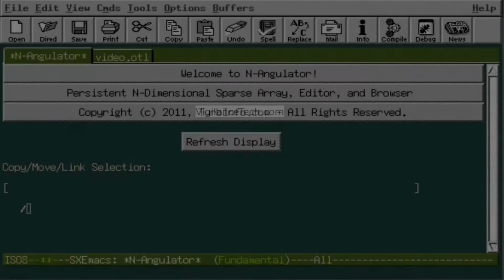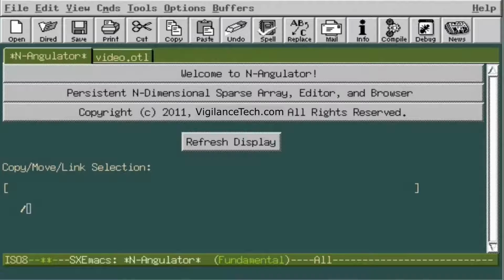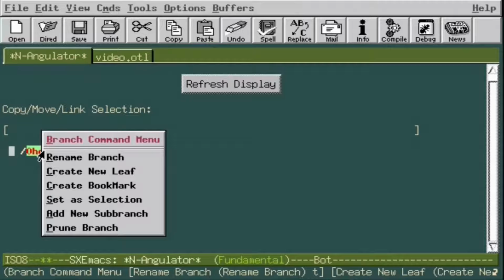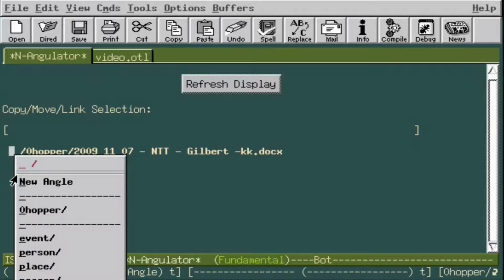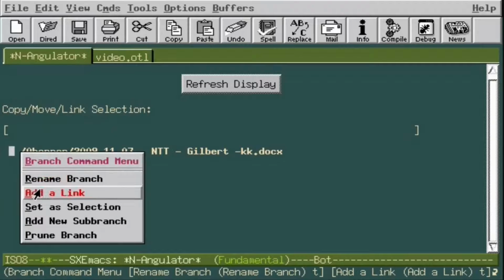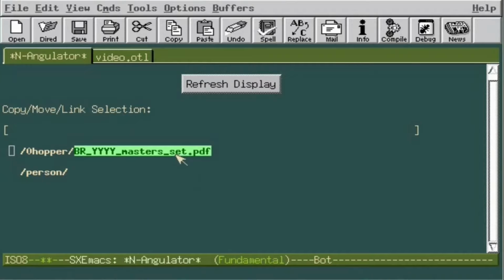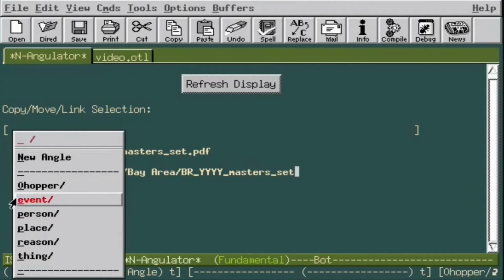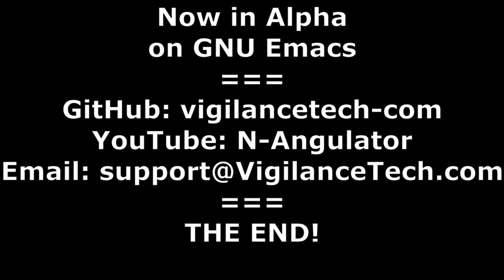Introducing N-Angulator, the multi-media database for Unix/Linux/OSx systems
Easily store and retrieve any kind of data.   See patterns in data while in the process of entering it (e.g. may be useful for criminalistics).